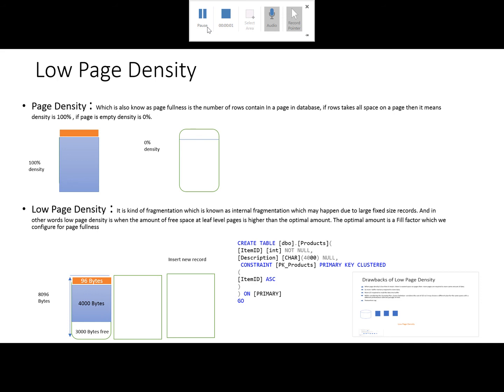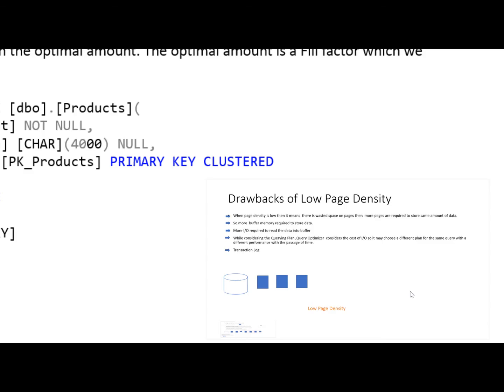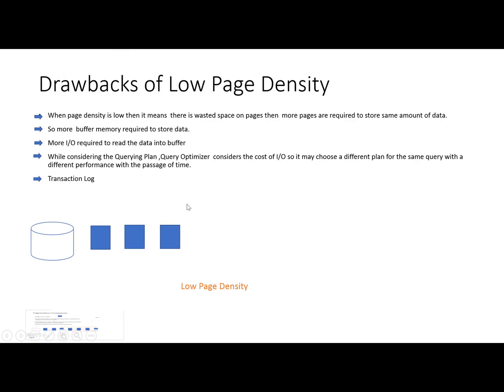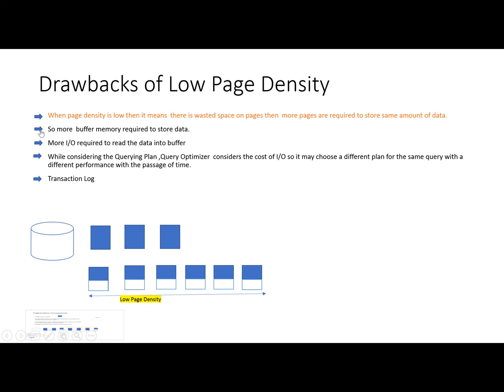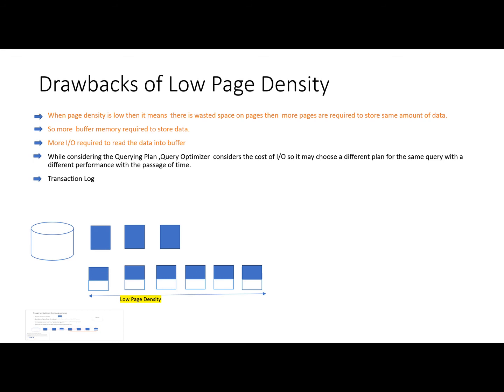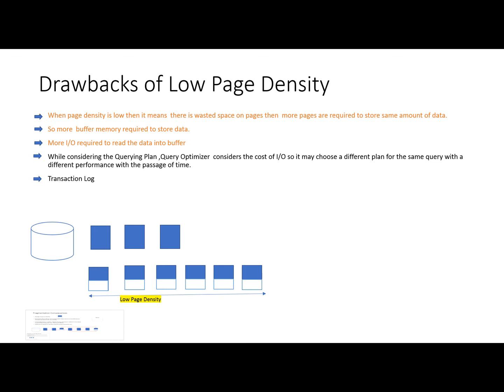Low page density and its problems(index Performance Issue)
Video is briefly explaining about he low page density problems  in SQL Server database .